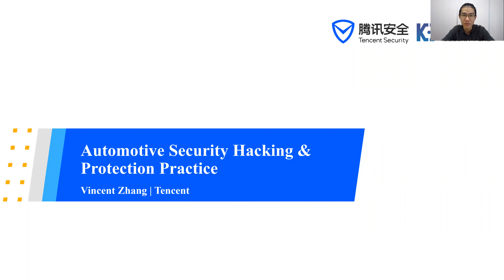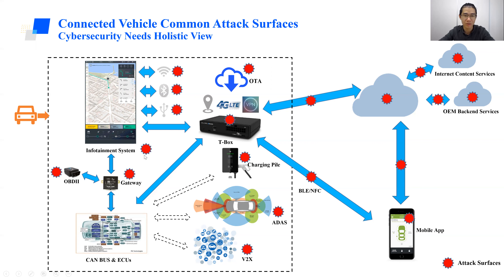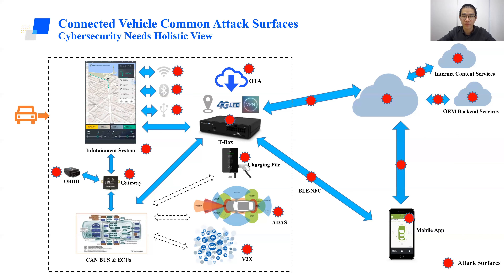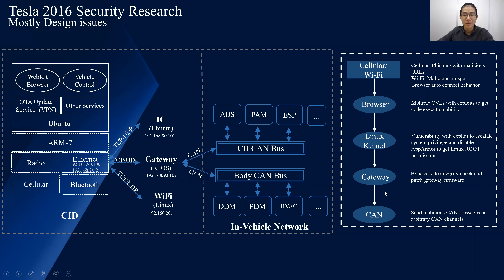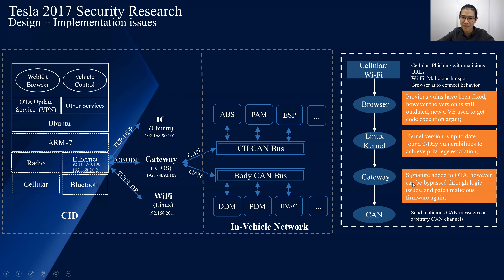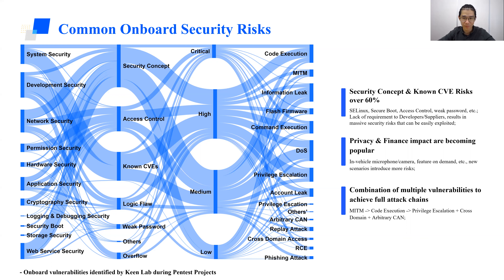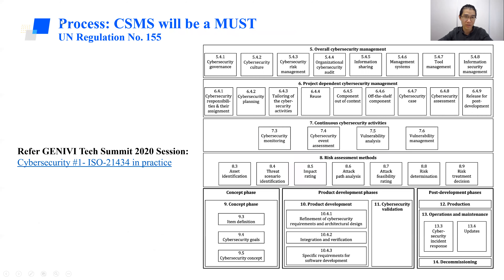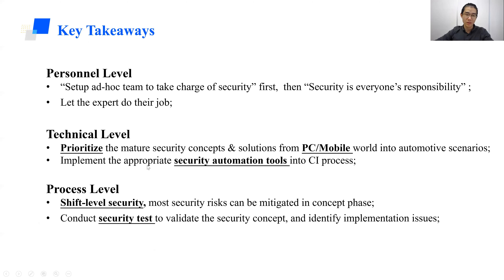Automotive Security Hacking & Protection Practice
Speaker: Vincent Zhang, Tencent

Since the globally recognized “Tesla Model S remote hacking” public research in 2016, Tencent Security Keen Lab has conducted more than 30 connected vehicle security research projects with industry-leading OEMs. This presentation will illuminate common automotive security threats and attack chains based on our rich research experience, as well as mitigation & protection best practices.